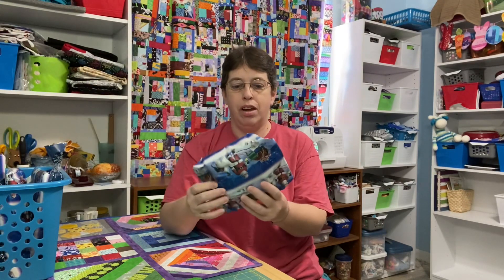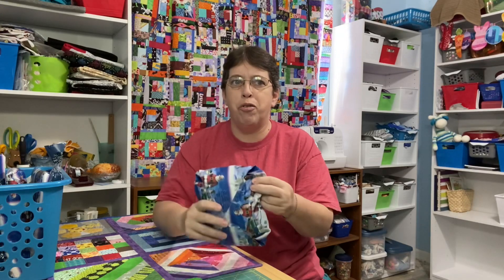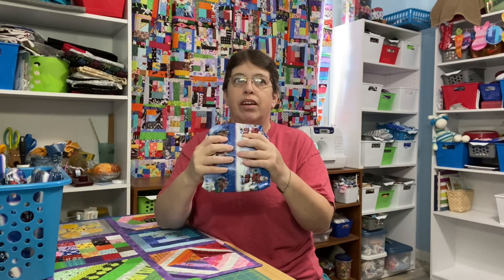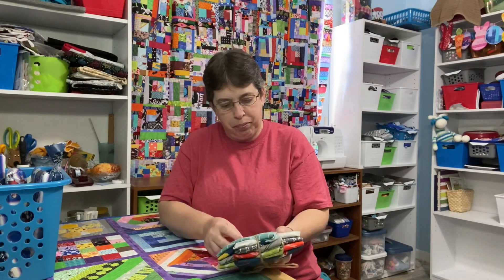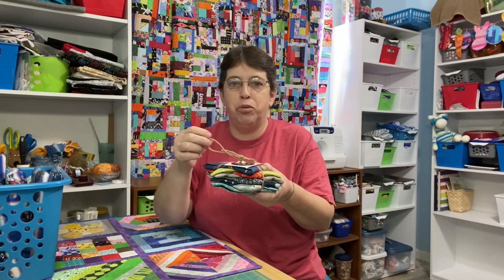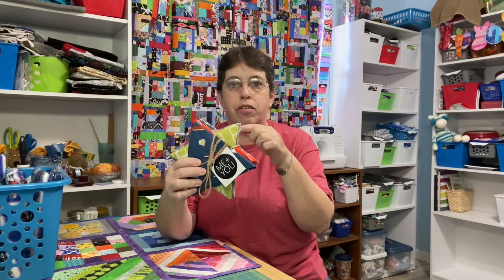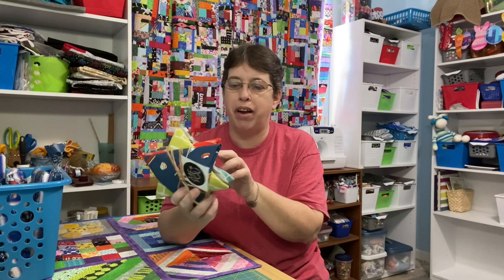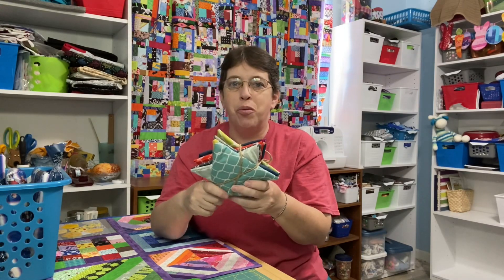Advent Day 16